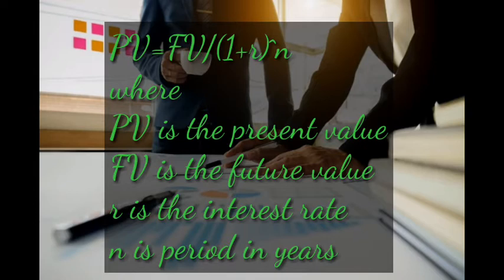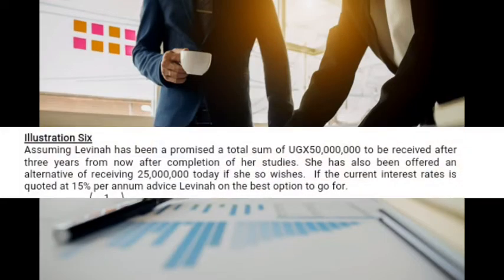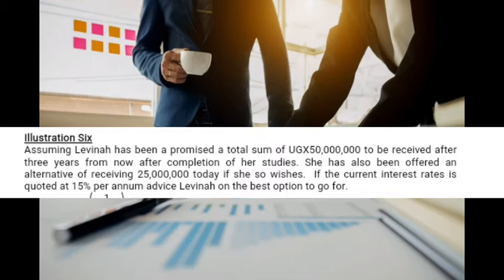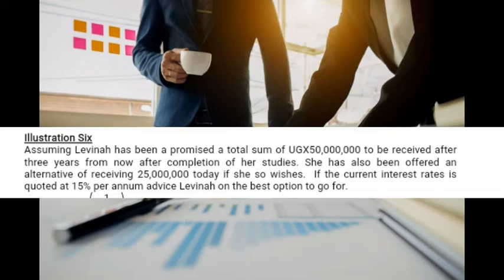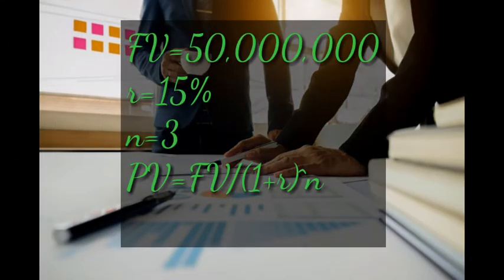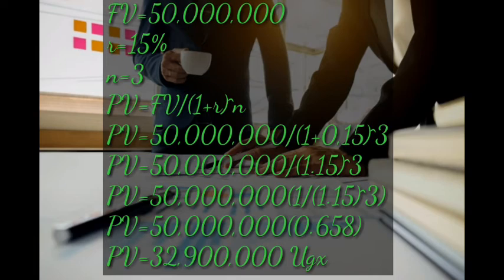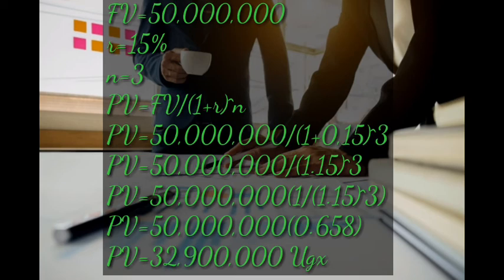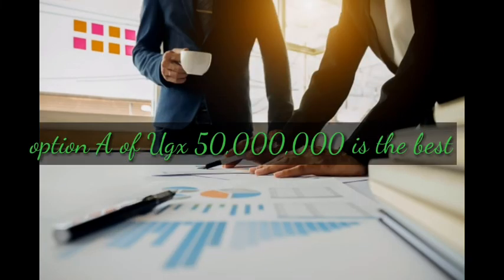Present value of a lumpsum with a calculated example (Time value of money, financial Management)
watch my next video we shall handle present value of annuity